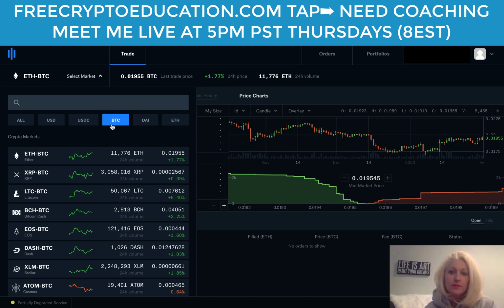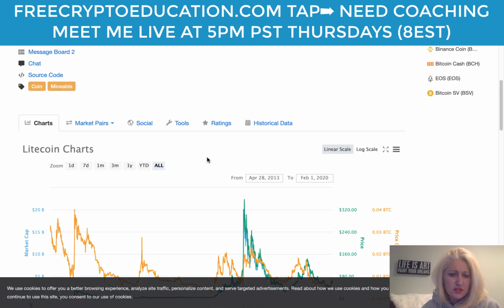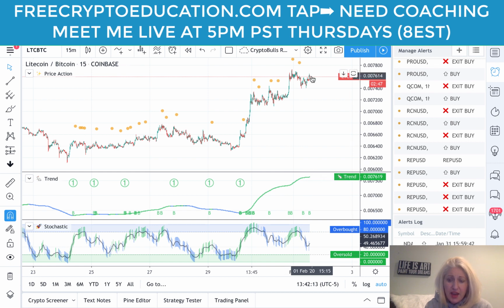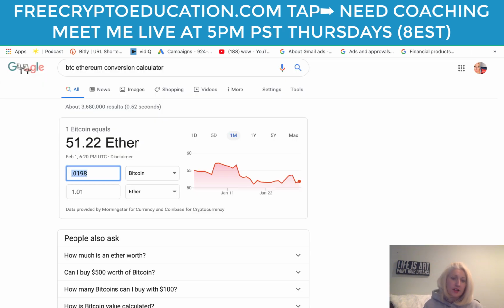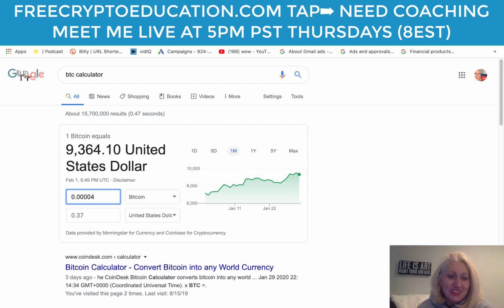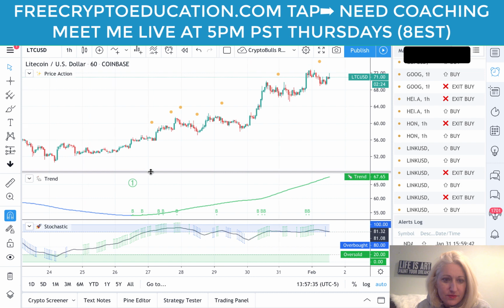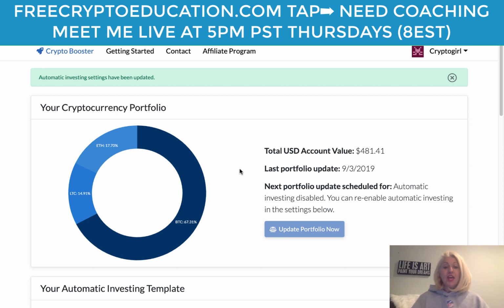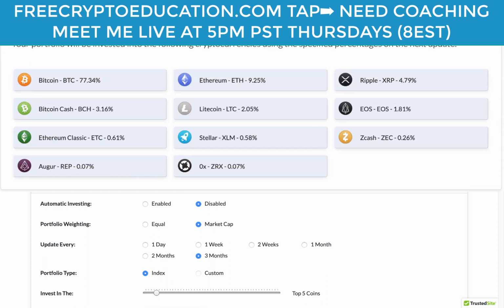How to Buy ETH and LTC with Bitcoin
Hey there,
This tutorial is for the person who has bitcoin (BTC) and wants to buy some altcoins with their bitcoin in pro.coinbase (Coinbase Pro).  Most important part of this tuotrial is that you learn to use bitcoin, ether and litecoin  convertion calculators so you know exactly how much fiat money you are spending. Detertmining your ROI (return on investment) is essential with the "cryptoland' asset class becuase of all of the diverse and fluctating converstion rates.
In the most simpified terms this is how to buy ether and litecoin with bitcoin on pro.coinbase.